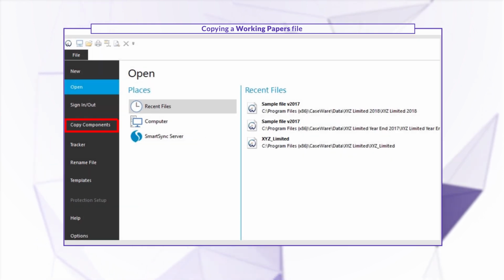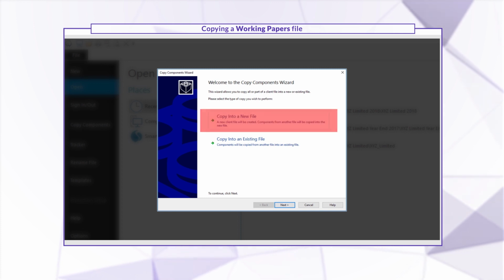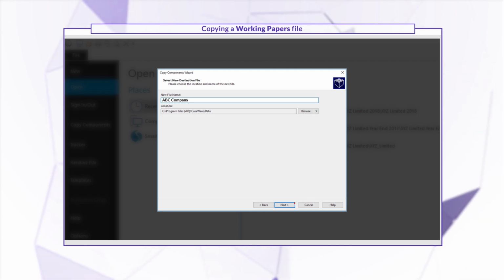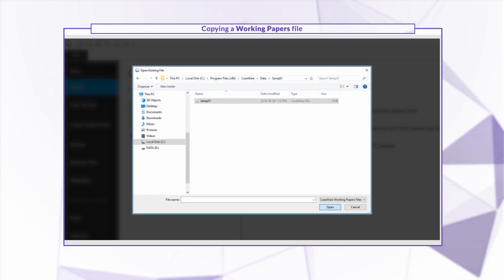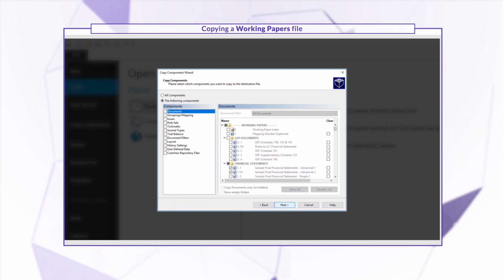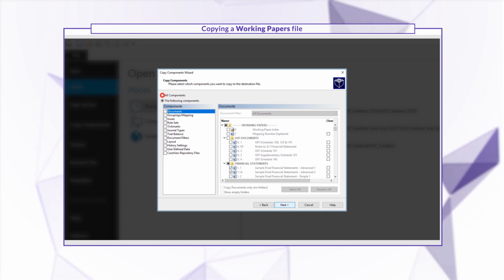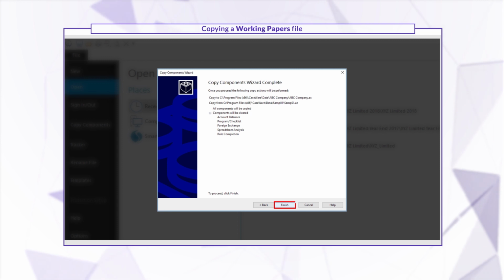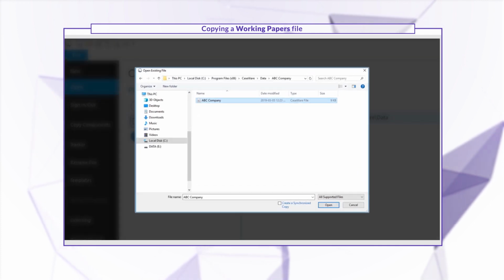Tips & Tricks: Copy a file in CaseWare Working Papers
Learn how to create a new file by copying existing file data.